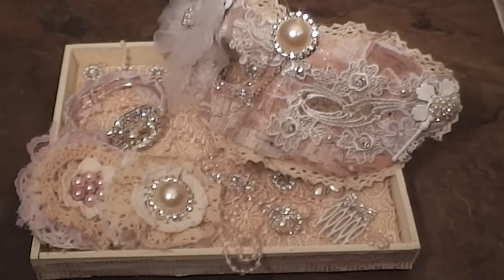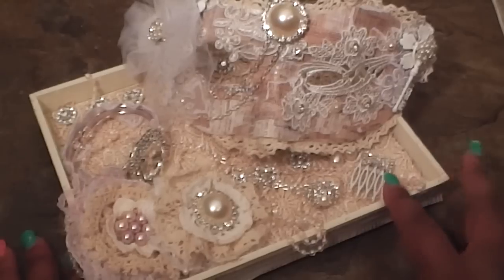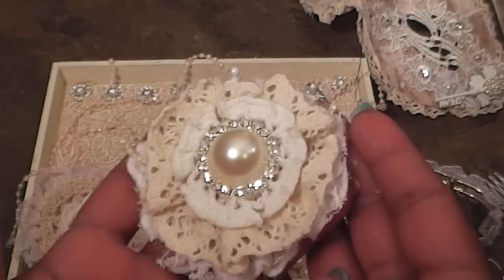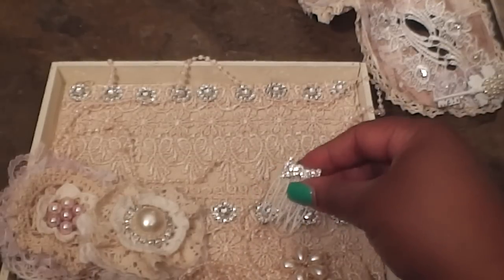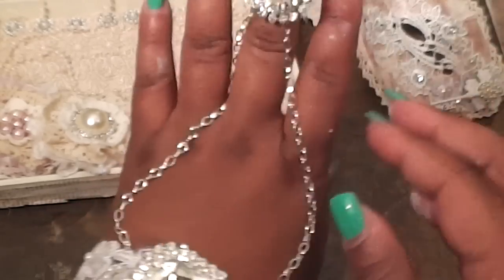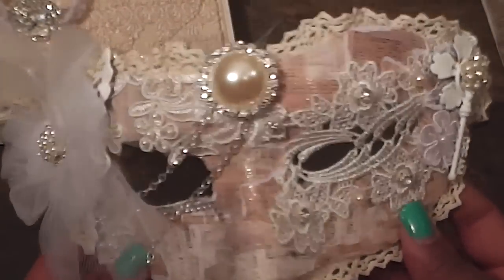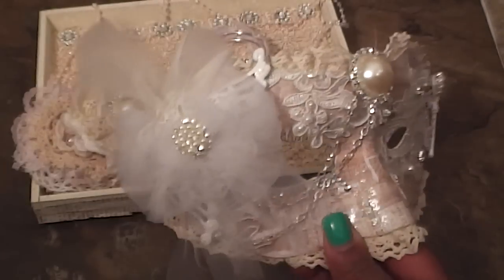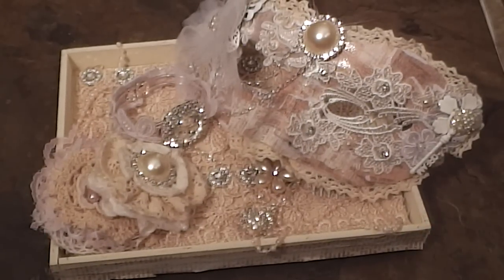Altered Vintage Mask - {{One Little Dreamer GDT Project}}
Hey all!!! I want to share a GDT project for One Little Dreamer with you all. I really love how these items came out and will enjoy looking at them on my display table :)

Please checkout Aarti's store and abebook page for some AMAZING pieces, laces and trims!!! You'll love the BLINGAGE!!!